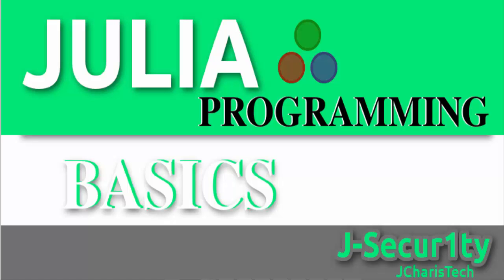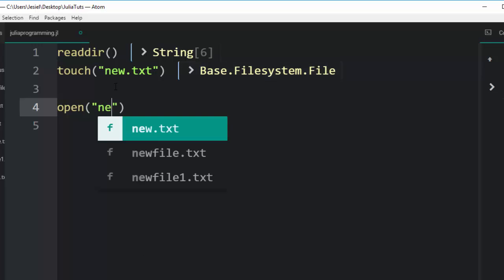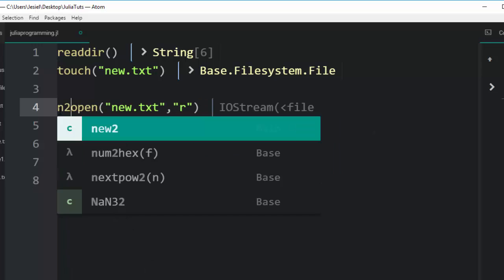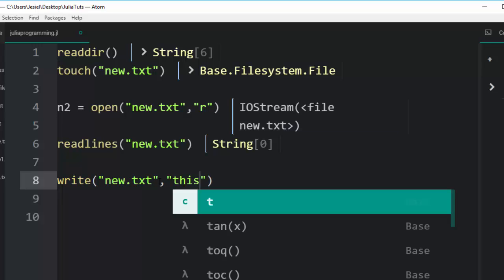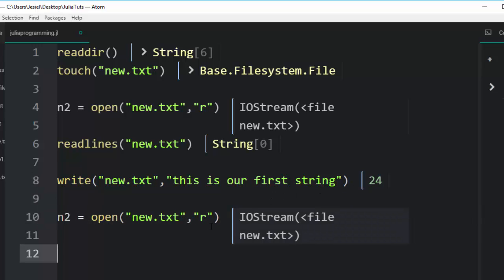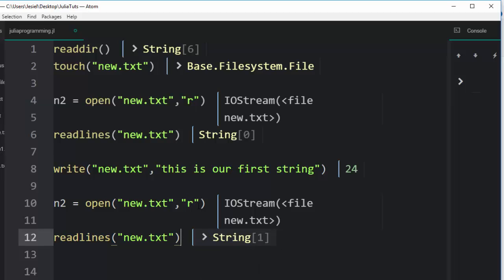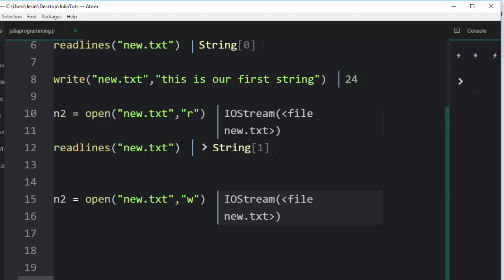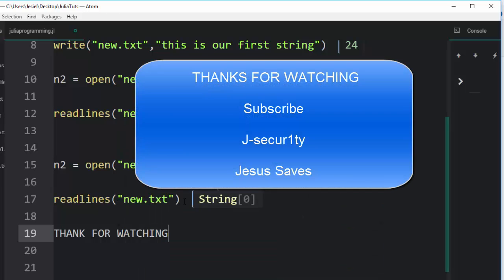Julia Programming Tutorials:File I/O - How to Write To Files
JULIA PROGRAMMING FOR BEGINNERS

In this crash course , we will be learning about how to create and write to files in Julia Language .

This is a tutorial about the basics of Julia Programming language.